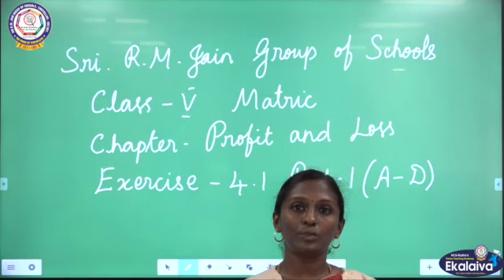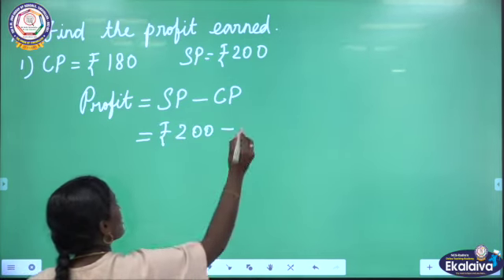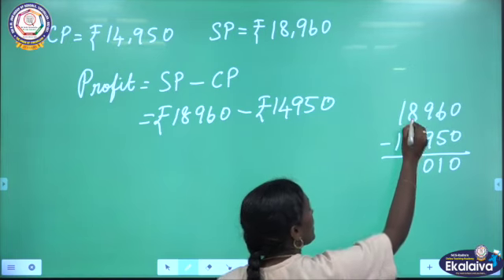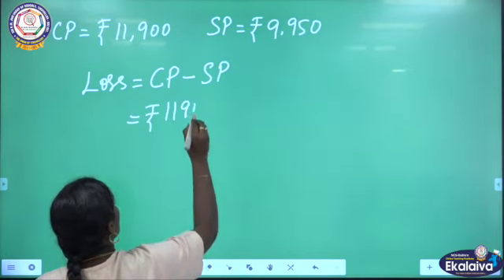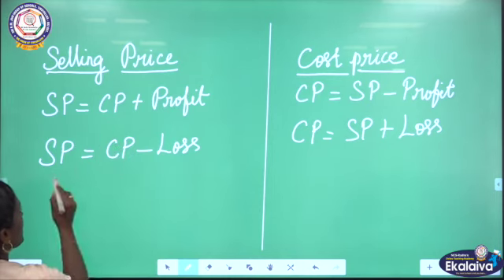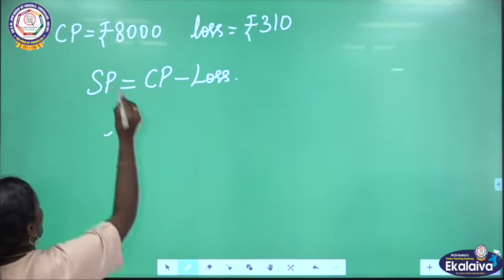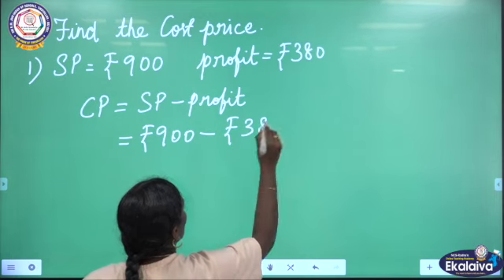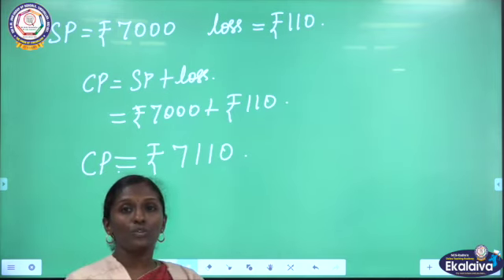Matric-Class V-Maths-Profit & Loss-Ex 4.1-Part 1